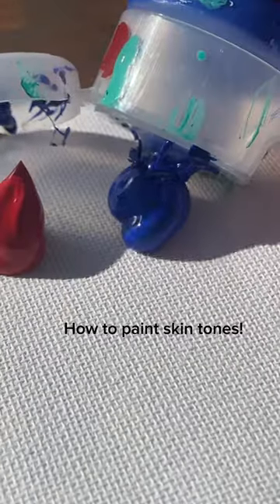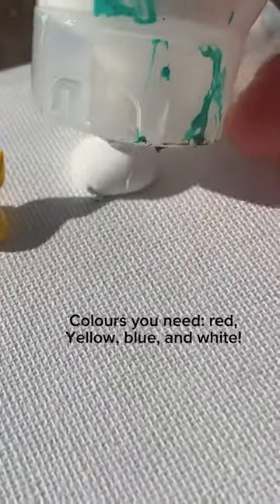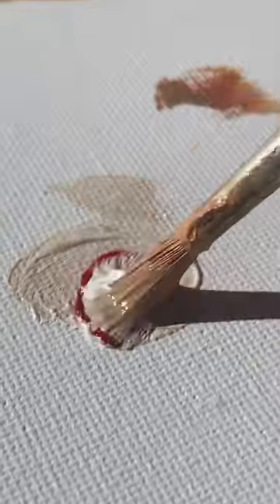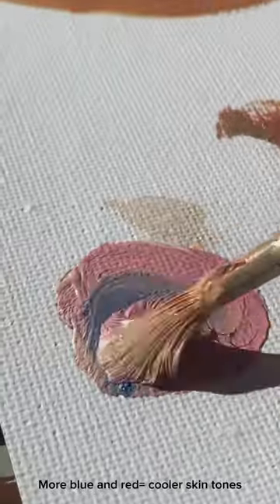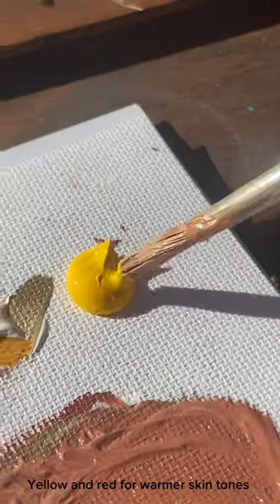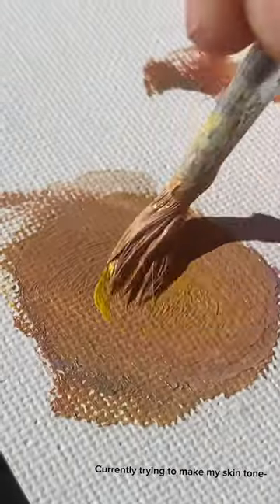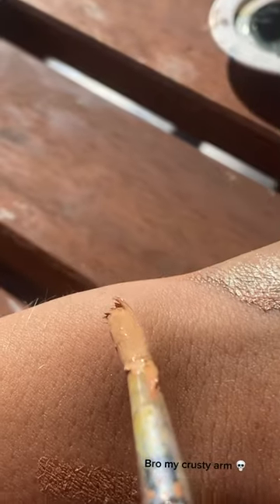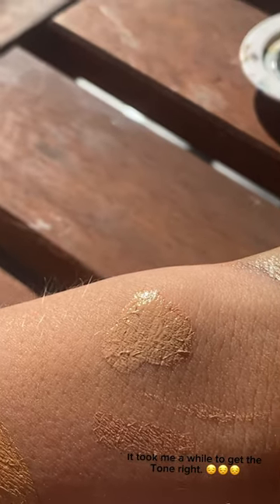How to Paint skin tones!